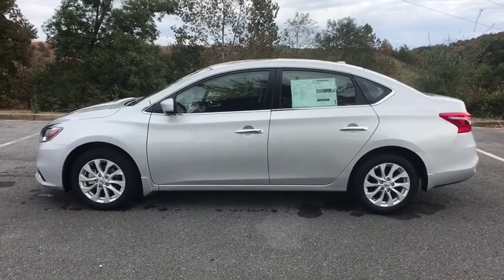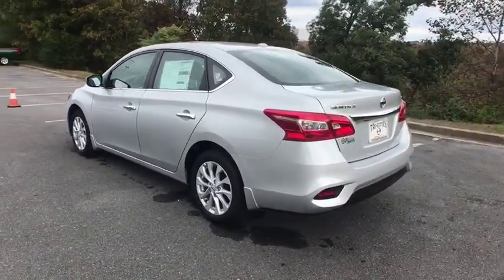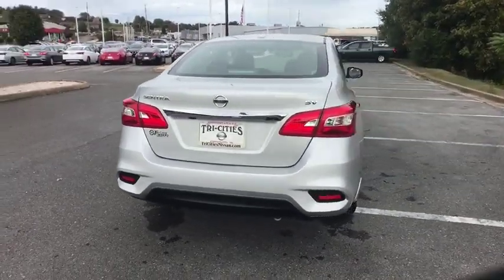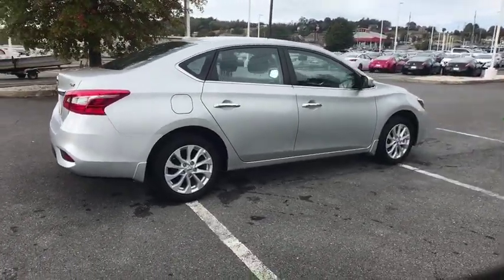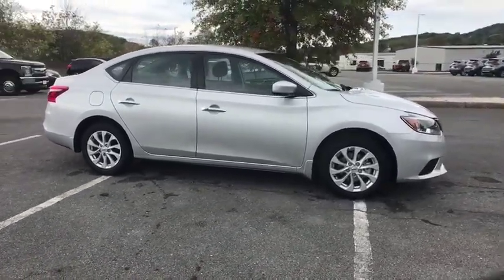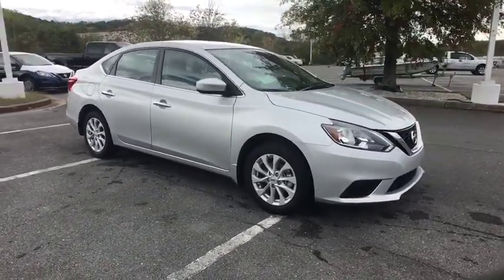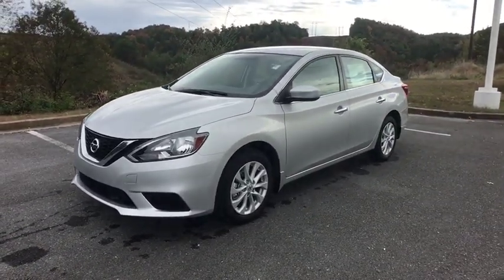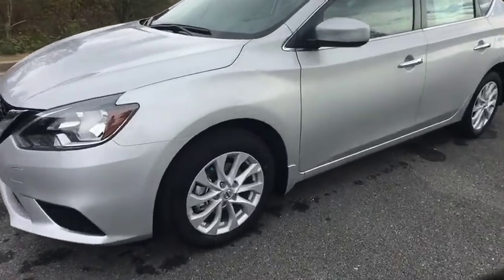2019 Nissan Sentra Bristol TN, Bristol VA, Johnson City, Abington, Kingsport, TN 223130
Brilliant Silver Metallic New 2019 Nissan Sentra available in Bristol, Tennessee at TriCities Nissan. Servicing the Bristol VA, Johnson City, Abington, Kingsport, TN area.

TriCities Nissan
3602 Bristol Hwy

2019 Nissan Sentra SV FWD 29/37 City/Highway MPG